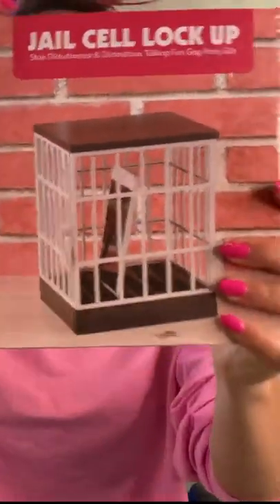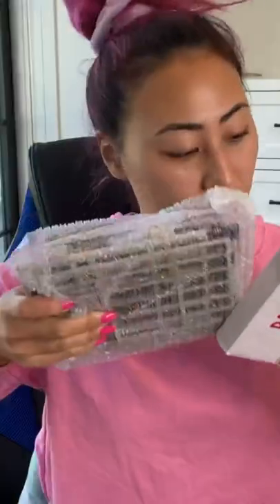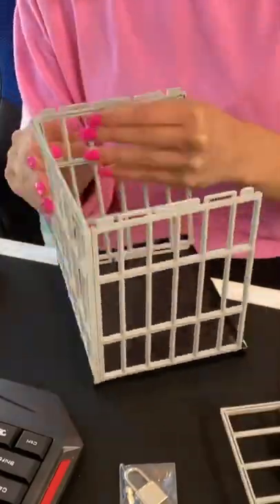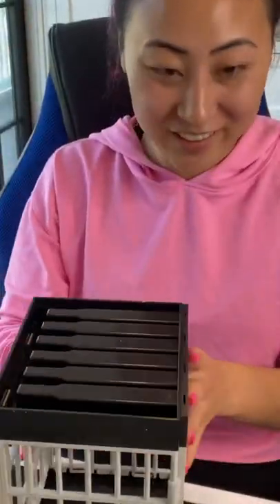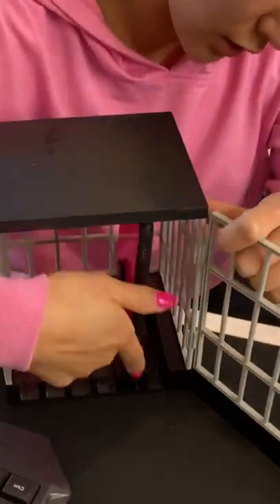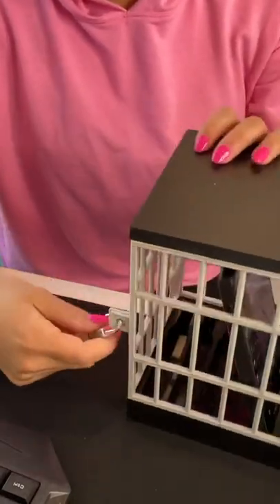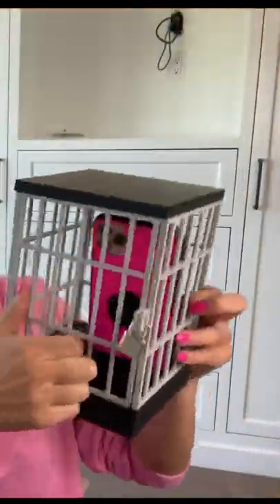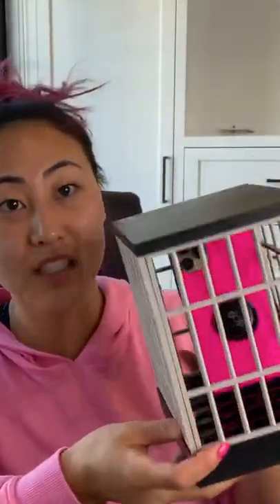Testing Out Phone Prison